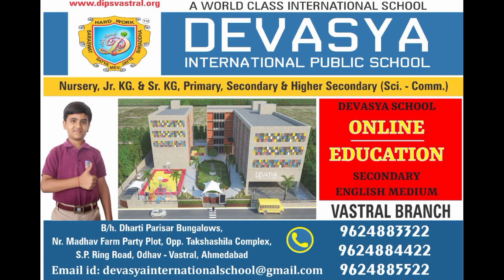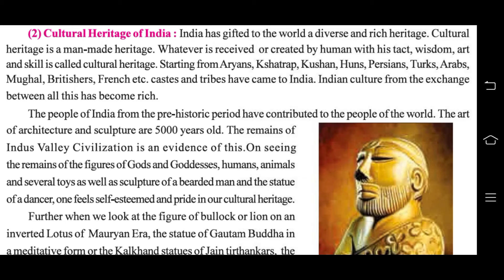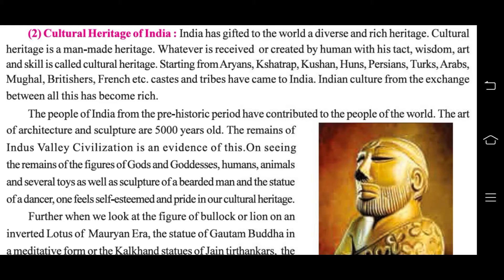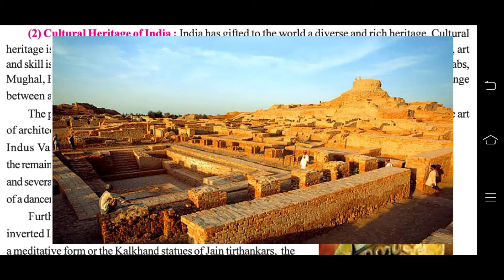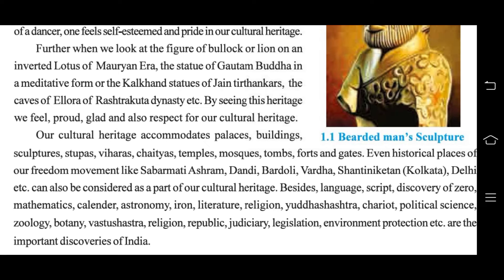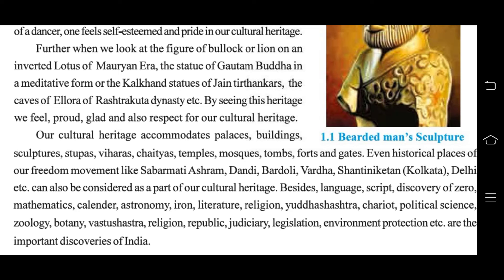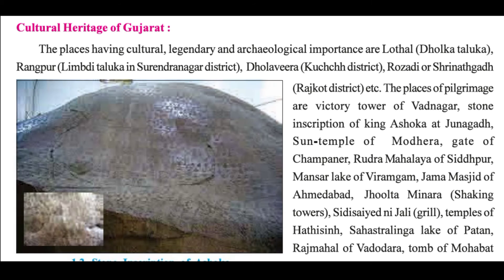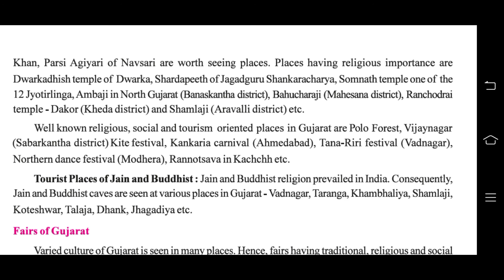Part3 Std 10 Social science Chapter1 Heritage of India